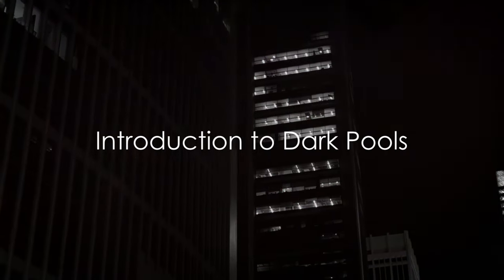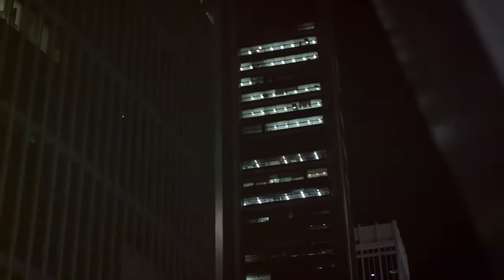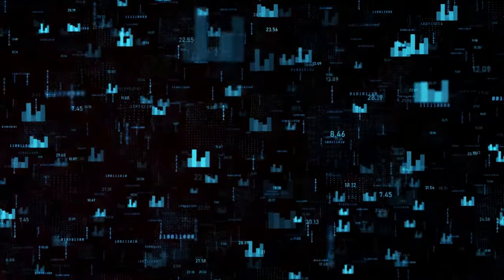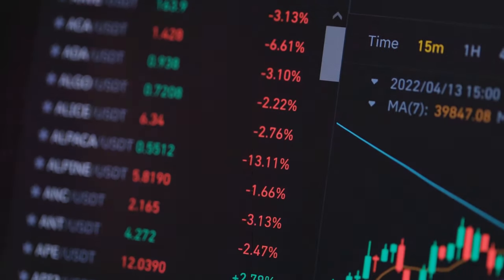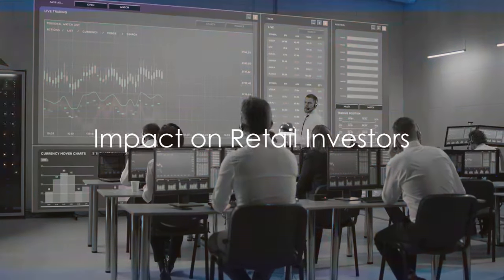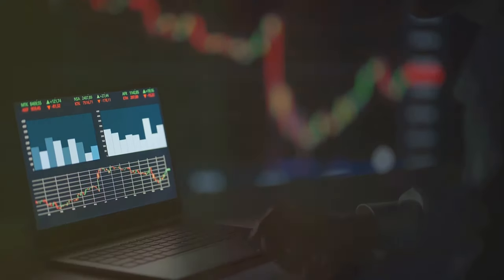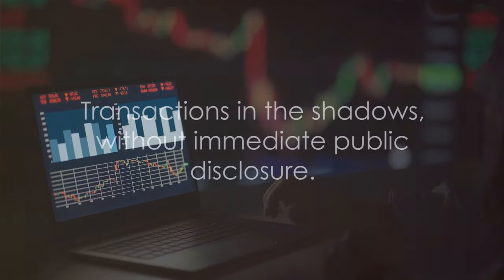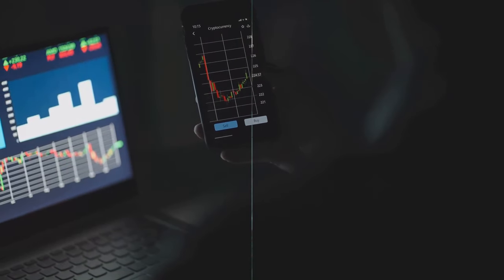The Dark Side of the Stock Market: How Dark Pools Influence Prices, and What Small Investors Can Do!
Hello, dear viewers, and welcome back to Truck Craft Studios! Today, we're diving into a frequently overlooked topic in the financial world – Dark Pools. These clandestine trading platforms have a significant impact on stock prices, and many small investors may not be fully aware of it. Now, let's explore the world of Dark Pools!

What are Dark Pools?

First things first, what are Dark Pools? Dark Pools are private trading venues that operate outside of regular stock exchanges. Here, large quantities of financial instruments, such as stocks, are traded away from the public order book. The name 'Dark Pools' comes from the fact that these transactions are not immediately visible to the public, occurring in the shadows.

How do Dark Pools Influence Stock Prices?

The influence of Dark Pools on stock prices can be substantial. Large institutional investors use Dark Pools to execute significant orders without significantly impacting the price. By trading in secret, they avoid other market participants reacting to their transactions, thus preventing a significant price impact. This can lead to a distortion of the public stock price, as it does not reflect the entire supply and demand.

Why do Small Investors Struggle to Counteract?

Now, the question arises: Why do small investors struggle to counteract the influence of Dark Pools? Well, for small investors, Dark Pools are often opaque and difficult to access. Transactions occur in secrecy, without immediate public disclosure. This means small investors may not always have a complete overview of the actual supply and demand, affecting their decision-making.

What Can Small Investors Do?

But there are measures small investors can take to better protect themselves. First, educate yourself about Dark Pools and understand how they operate. Second, use transparent trading platforms that provide clear information about current market prices. Third, diversify your portfolio to be less susceptible to short-term price fluctuations. And fourth, consider using limit orders to better control your execution prices.

Conclusion:

In summary, Dark Pools can exert a significant influence on stock prices, and small investors need to be aware of this reality. Through education, transparency, and smart trading decisions, small investors can empower themselves. What are your thoughts on Dark Pools? Have you had any experiences? Until next time on Truck Craft Studios!

Note: This example is for illustrative purposes only and should not be interpreted as financial advice. It is crucial to seek professional advice before making financial decisions.